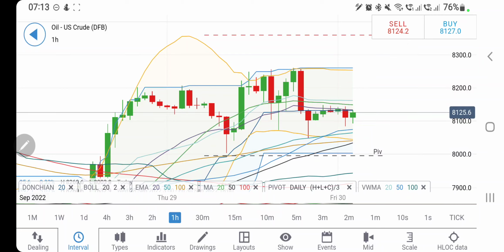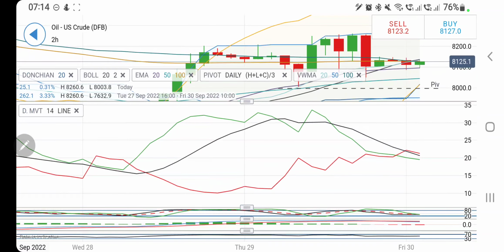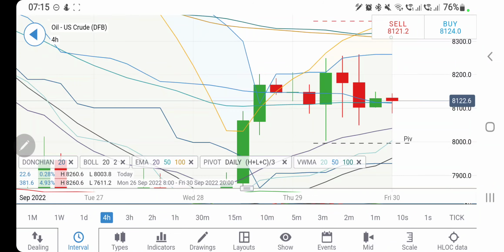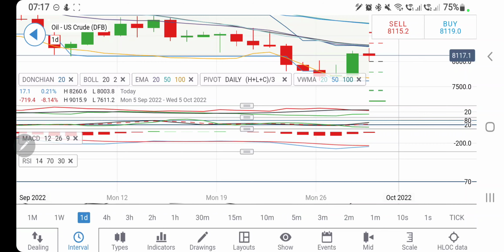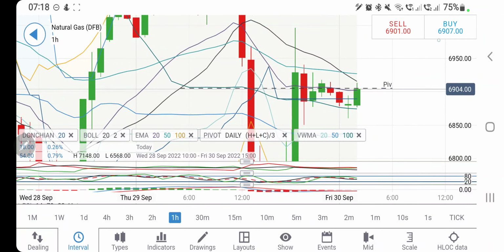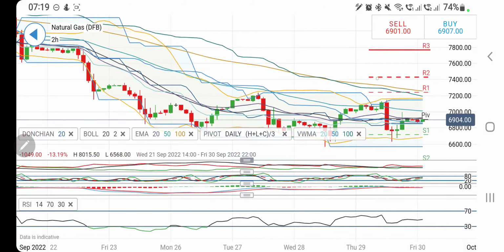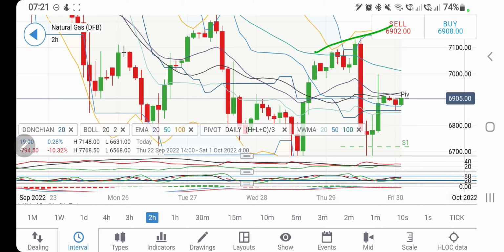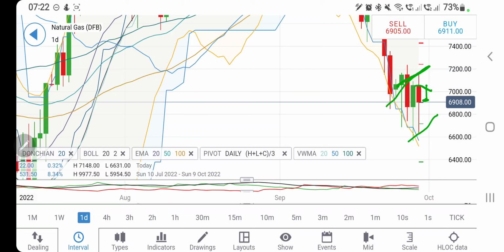CRUDE OIL WTI & NATURAL GAS Price ! Live Today - Analysis & Trading Strategy 30 Sep 2022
Join me in today's video to cover the Dailyanalysis and predictions of crudeoiltrading & naturalgastrading for September 30 2022

Natural Gas weekly technical analysis, Natural Gas daily technical analysis, NFP trading strategy, gold NFP, how to Trade NFP forex, NFP live trading, non farm payroll trading strategies, Natural Gas price forecast, Natural Gas daily, Natural Gas Price, Natural Gas Investing, Natural Gas Monthly Expiry, Natural Gas